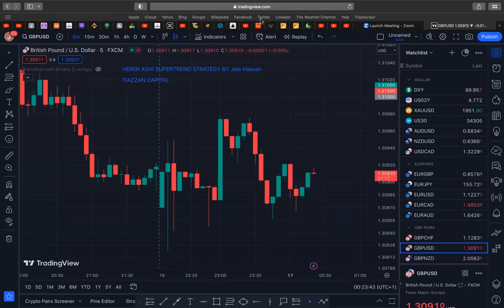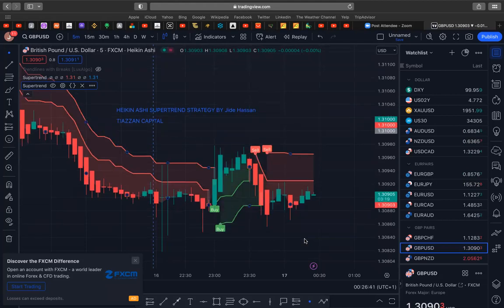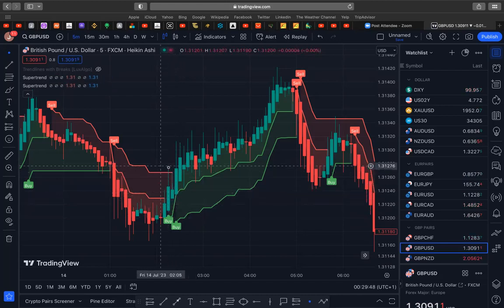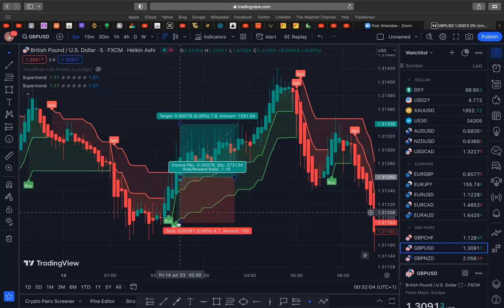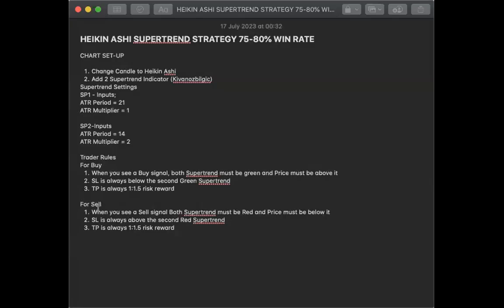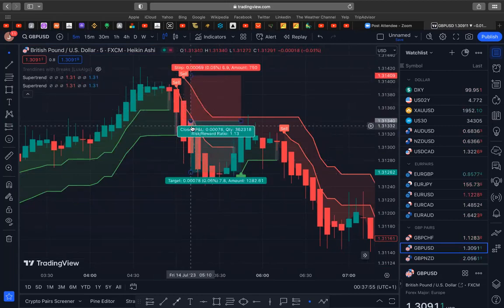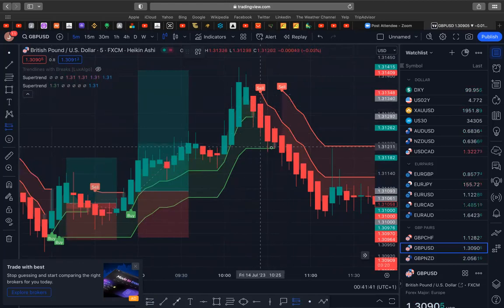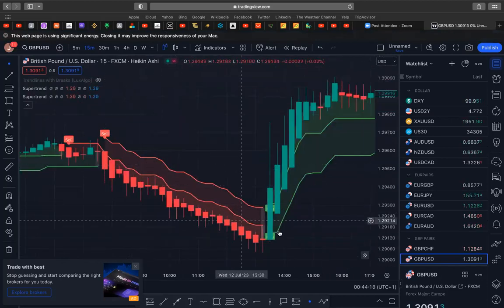HEIKIN ASHI SUPERTREND STRATEGY 80% Accuracy BY Jide Hassan